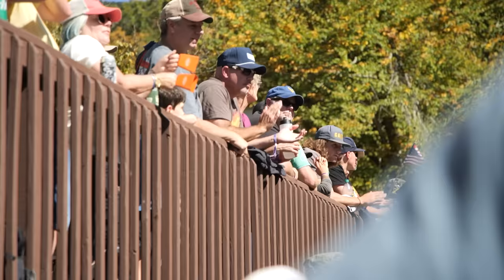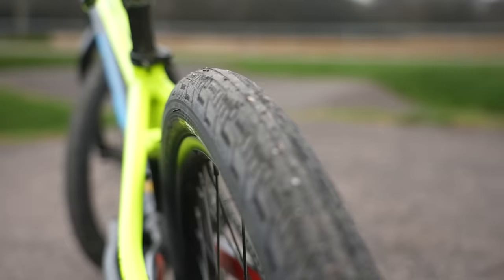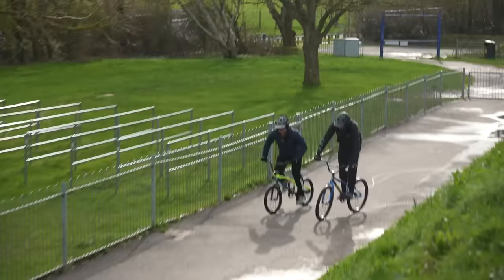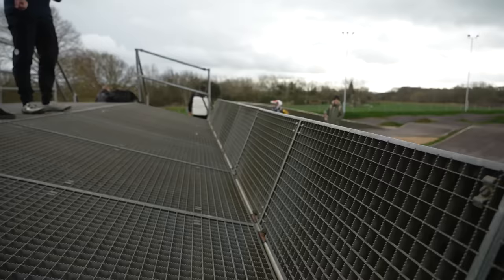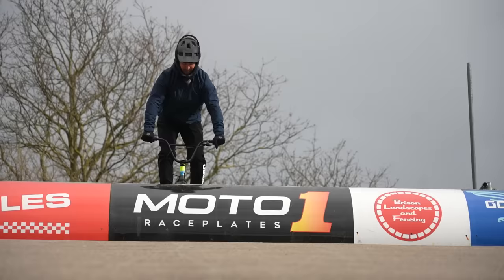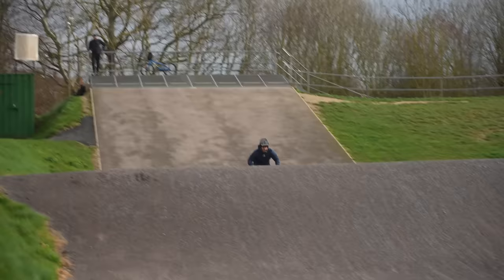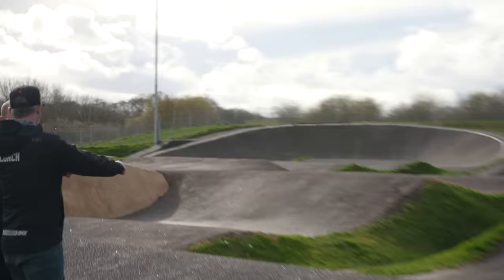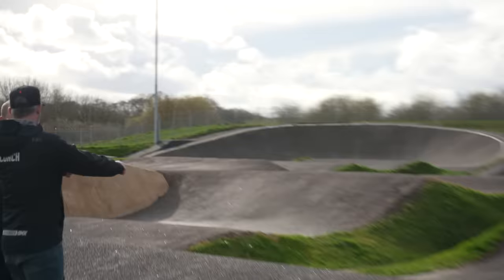Can A Mountain Biker Ride BMX | Blake's Practice Day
BMX racing, how hard could it be?.. Surely it's not that different to mountain biking. However, it's been a while since Blake has raced on wheels this small, so before the big event he heads to the pump track to get some practice in. Blake Samson gets some much-needed coaching from former British BMX champion John Twitchen. But you'll have to wait until next week to see if any of his training pays off!

⏱ Timestamps ⏱
00:00 - Welcome back you beautiful people!
00:23 - How does BMX racing work?
01:21 - Blakes BMX
02:37 - First attempt on a BMX pump track
03:57 -  Blake gets some much-needed BMX coaching
04:51 - How to get a perfect start
07:38 - Learning the track
10:41 - Practice makes perfect!
12:21 - “Was this good?”

When was the last time you went to a pump track? 👇

📹 Game Of GRIP! | GMBN Presenter Challenge 👉 youtu.be/NKK-BbrQsYo

Walkover - Parallax Deep
Bazar - El Flaco Collective
Curtains Down - El Flaco Collective
fly away - dreem
full train - dreem
High Rises - FLYIN
Midnight in Mischief - El Flaco Collective
move on - dreem
Pico da Maromba - El Flaco Collective
Top Floor - FLYIN
Una Noche en Lagos - El Flaco Collective